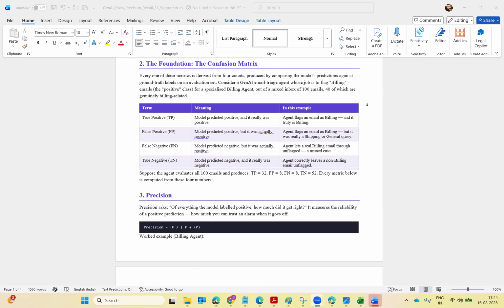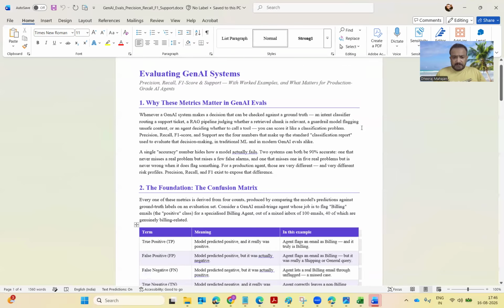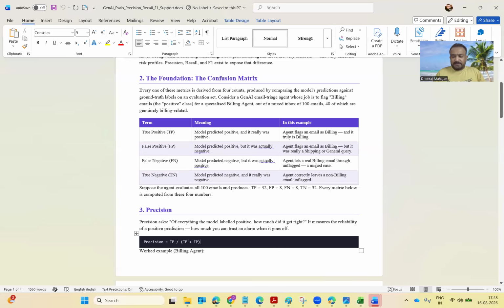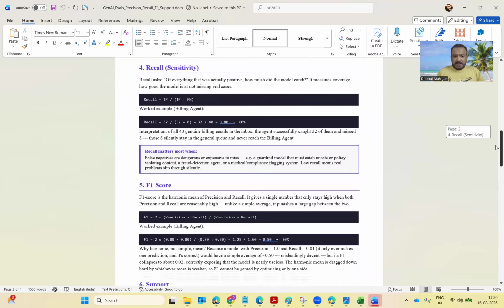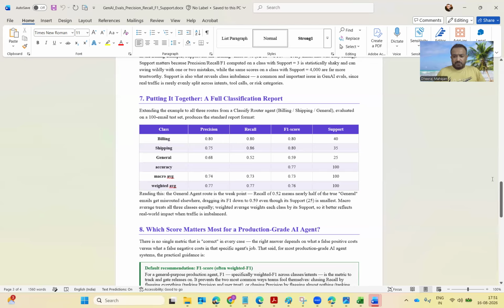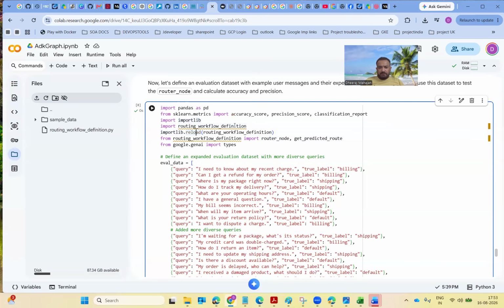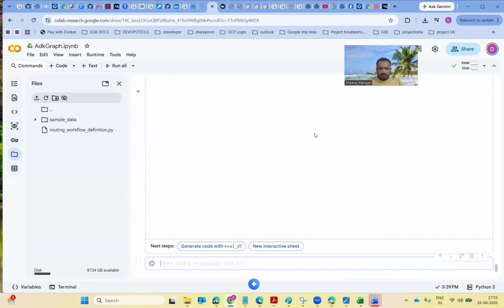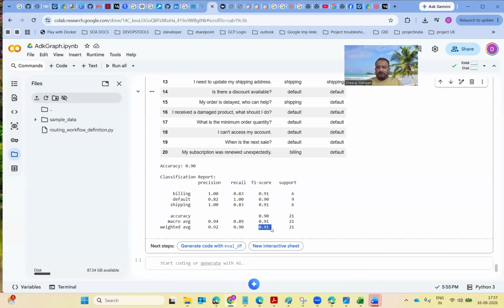AI Agent Evals: Why You Must Evaluate Before Production | GenAI & Agentic AIvideo1050575969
🤖 **Why are Evals critical for AI Agents before Production?**

Building an AI Agent is only the first step. Before deploying it to production, we need to know whether the agent is **accurate, reliable, consistent, and capable of completing tasks correctly**.

In this video, we explore the **importance of Evaluation (Evals) in AI Agents** and why evaluation should be an integral part of the Agent Development lifecycle.

🔹 Why do AI Agents need Evals?
🔹 What should we evaluate in an AI Agent?
🔹 Response quality and accuracy
🔹 Tool selection and tool usage
🔹 Task completion and agent behavior
🔹 Detecting failures before production
🔹 Continuous evaluation and improvement

A simple approach to remember:

**Build → Evaluate → Improve → Deploy 🚀**

An AI Agent that works in development is not necessarily ready for production.

If you're working with **Google ADK, Gemini, Agentic AI, Generative AI, or enterprise AI solutions**, understanding Evals is essential for building reliable production-ready agents.